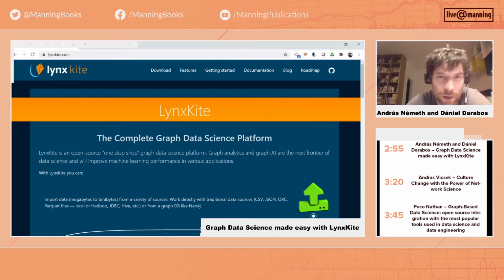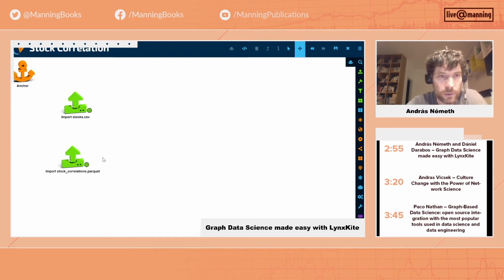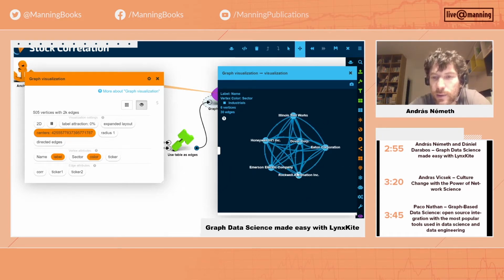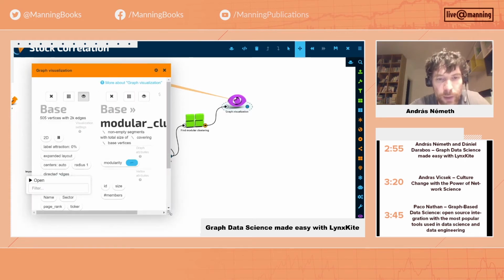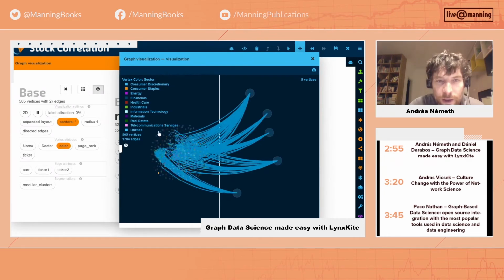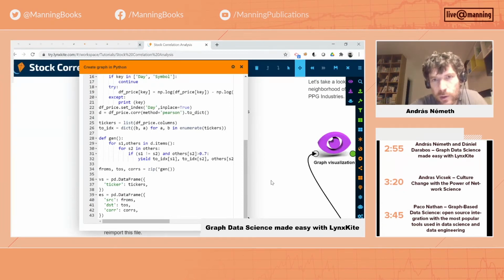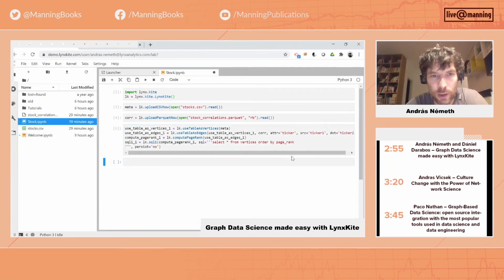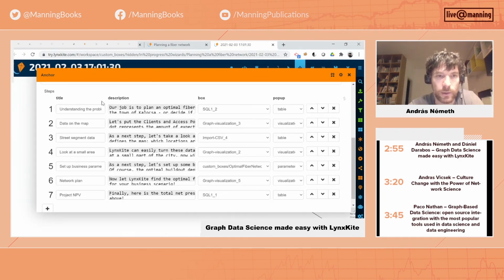Graph Data Science Tutorial using @LynxKite with Andras Nemeth from live@manning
Graph Data Science conference, Feb 16, 2021